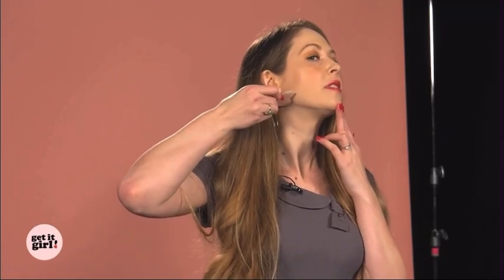Holistic Beauty Tools with Jessica Rose on Television LATV Network Get It Girl TV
In this television episode Jessica Rose demonstrates how to use the holistic beauty tools Gua Sha and jade roller on LATV Network. These holistic beauty tools can help support more youthful and radiant skin, naturally. Instead of using harsh chemicals and aggressive treatments, instead try these natural anti aging beauty tools to support your health and beauty.

ABOUT JESSICA ROSE
Jessica Rose is an Author, Certified Nutritionist, Licensed Cosmetologist, and Holistic Beauty Expert.

Jessica Rose is the author of Healthier Beauty: The Ultimate Guide to Radiant Skin, Hair, and Wellness

Video credit: LATV Network